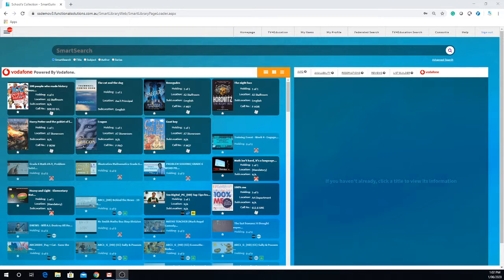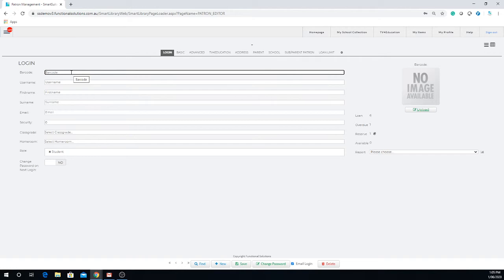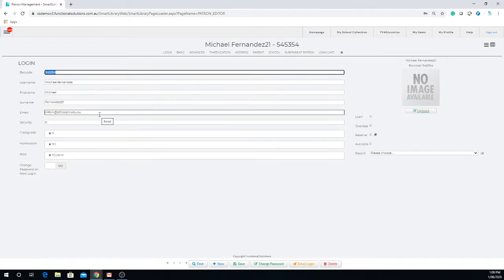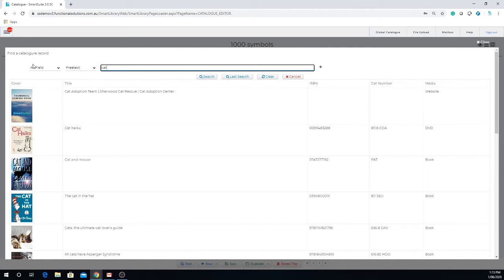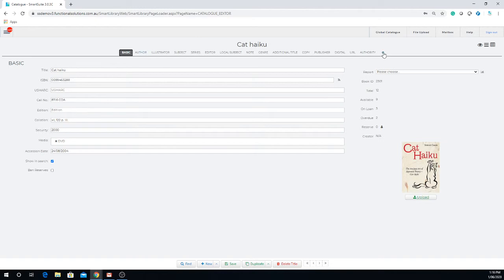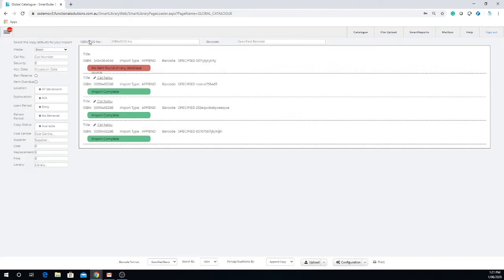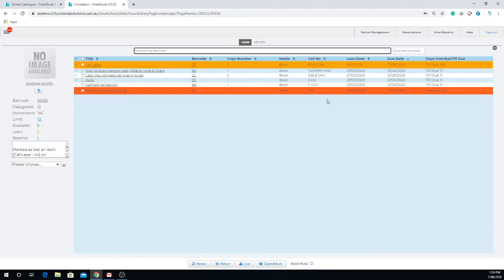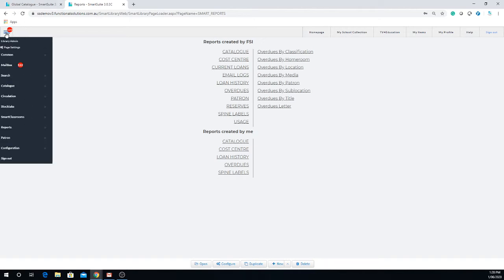Introduction to SmartSuite - 01/06/2020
Join Michael as he walks you through the basics of SmartSuite.